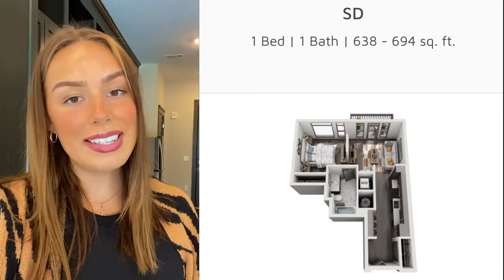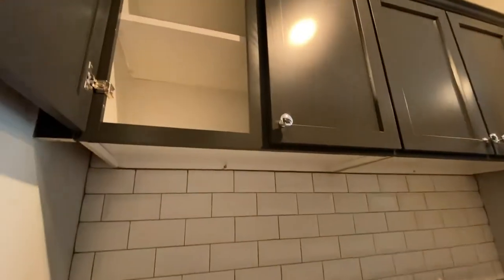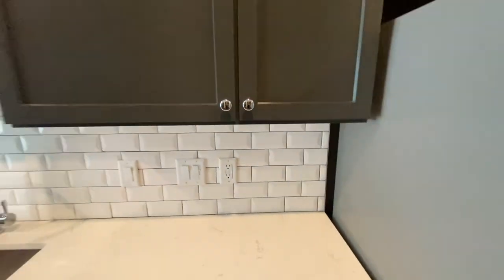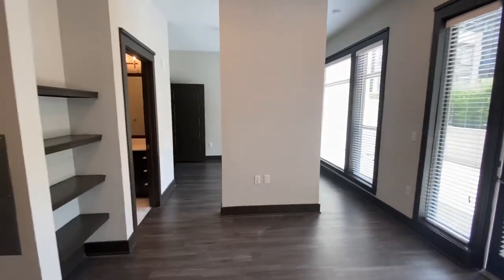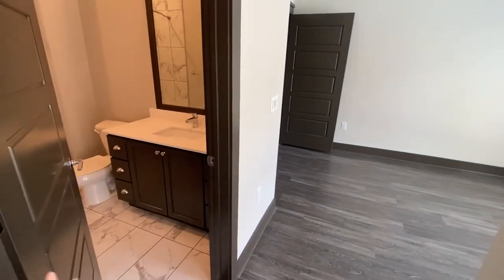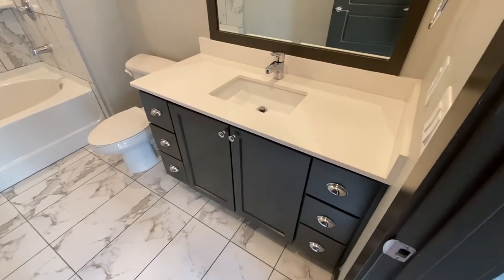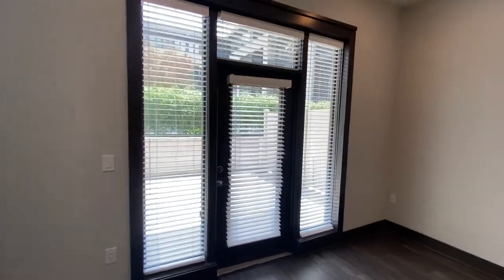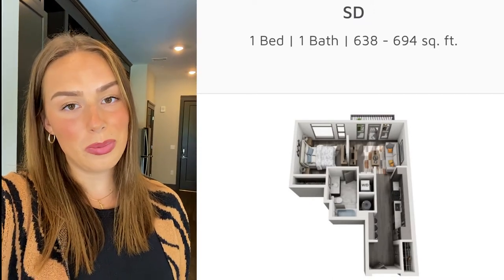1 Bed, 1 Bath (SD) Apartment at Residences at Capitol View in Nashville, TN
A city has a spirit and each day is an opportunity to experience something new. Welcome to The Residences at Capitol View, located in the Capitol View district; where the energy and vibrance of Nashville meet.

Centered in the heart of the North Gulch in Nashville, the Residences at Capitol View offers residents studio, one-, two-, and three-bedroom apartments overlooking Charlotte Avenue and 11th Avenue North.

Situated over 130,000 square feet of upscale dining, shopping, and entertainment, including North Gulch's newest PUBLIX Supermarket, convenience, and comfort have never looked better.

Step into the expansive resident clubroom to experience one-of-a-kind amenities such as a music room, full-sized golf simulator and lounge, spa, sauna, resistance pool, and private wine room.

An elevated saltwater pool overlooking the city, along with a landscaped tiered courtyard are the perfect places to soak it all in. The 24-7 fitness club and private yoga and stretching room mean you don’t have to leave home to get a great workout in.

Your apartment home comes fully equipped with built-in kitchen islands, stainless steel appliances, wine storage, and custom cabinetry with open shelving. Upscale details like Misterio quartz countertops, farmhouse-style sinks, rain showerheads, subway tile backsplashes, and broadloom carpet were designed with you in mind.

Floor-to-ceiling windows, bay windows, and private balconies welcome the buzz of the city while oversized glass-enclosed showers, Roman soaking tubs, LED lights with built-in dimmers and ceiling fans in each bedroom to welcome another level of relaxation.

Your point of view is both defined and ever-changing. This isn’t just a place; it’s a way to live. Live your point of view at the Residences at Capitol View, a Northwood Ravin signature community.